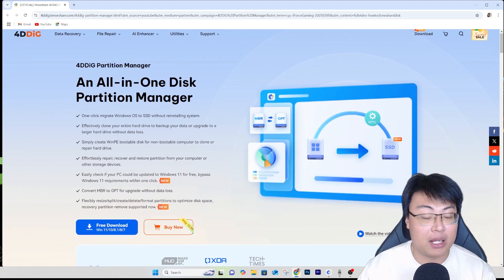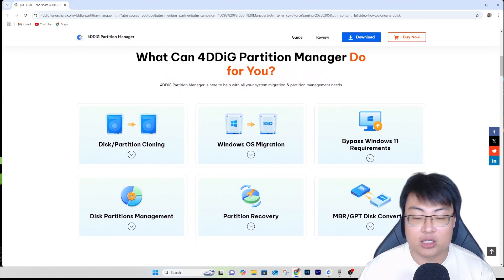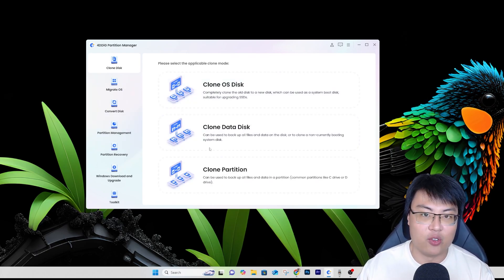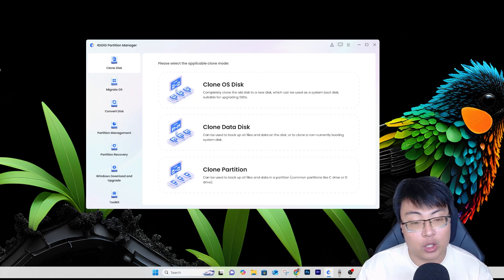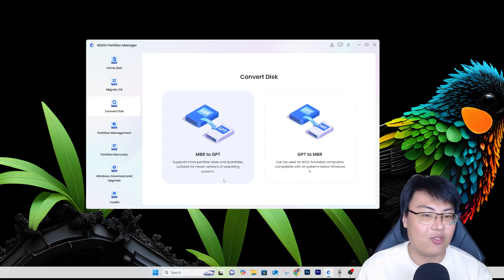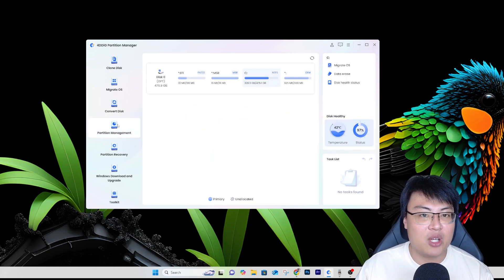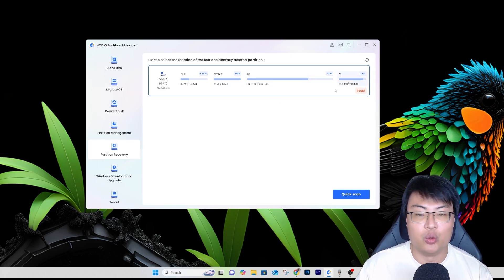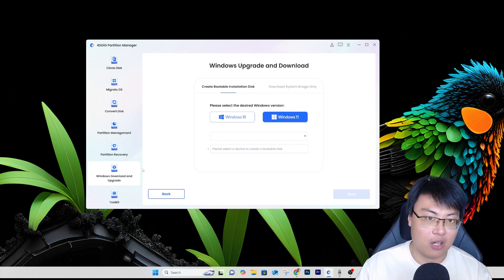How to Clone a Hard Drive in 1 Click | From Old HDD to New SSD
Do you know how to clone a hard drive, upgrade to a larger HDD, or switch to a faster SSD? With 4DDiG Partition Manager you can easily clone your hard drive to a new HDD or SSD without losing any data or reinstalling Windows. Its powerful Disk Clone feature ensures a seamless transition, whether you're upgrading your storage or backing up important files.

Video Chapters:
00:00 How to clone HDD?
00:30 $DDiG Partition Manager
01:41 Software Introduction
02:10 Clone Disk
03:17 Clone Data
03:24 Clone Partition
03:41 Migrate OS
03:48 Convert MBR to GPT
05:08 Partition Management
05:41 Partition Recovery
05:59 Windows Download & Upgrade
06:43 Other Useful Tools
08:19 Conclusion
09:12 Outro